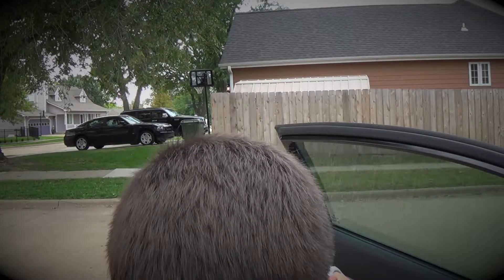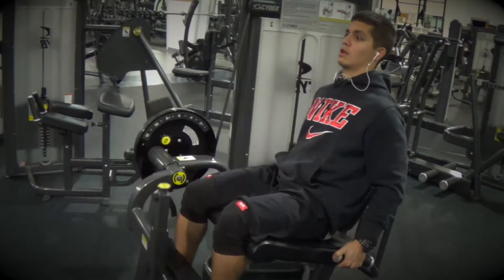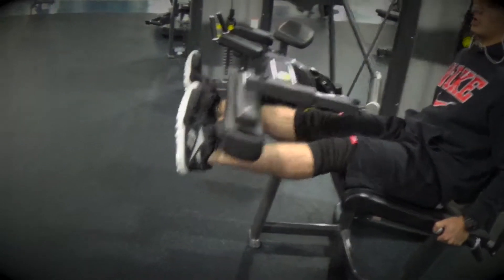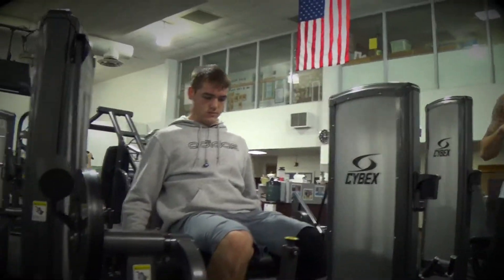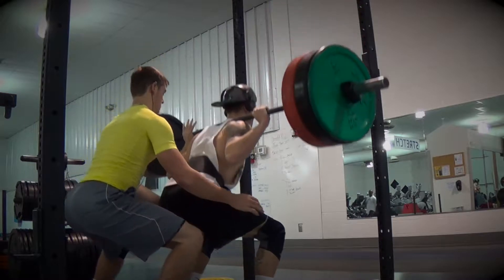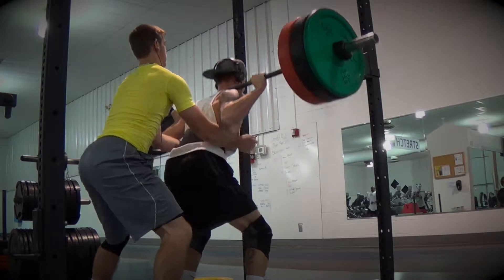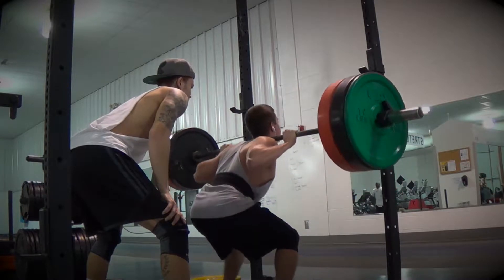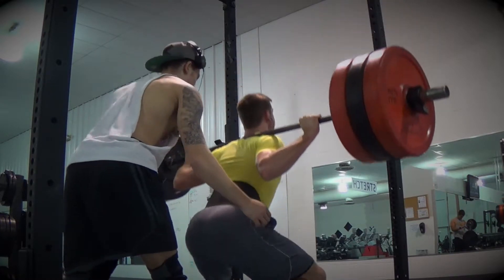Working Out With Friends